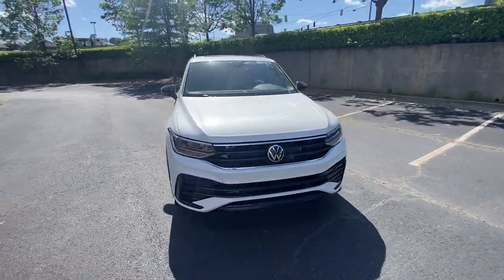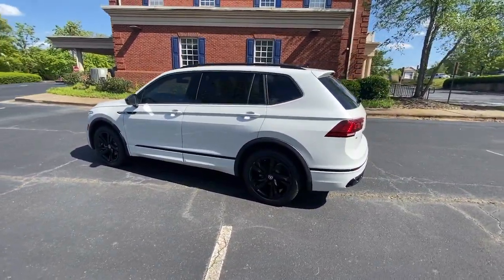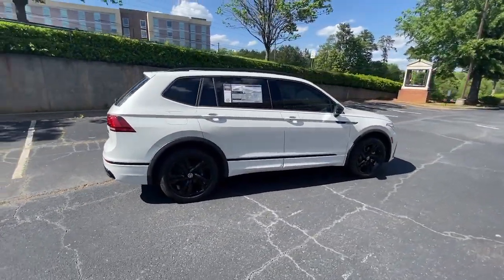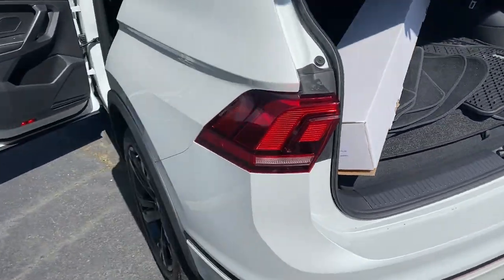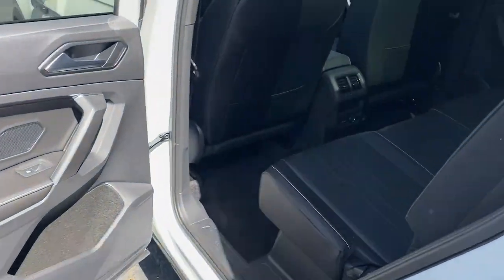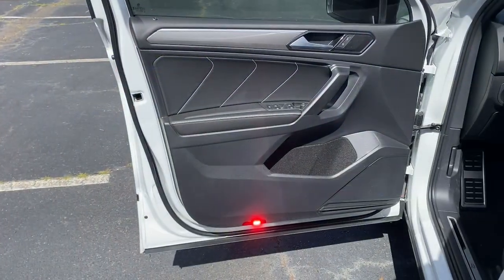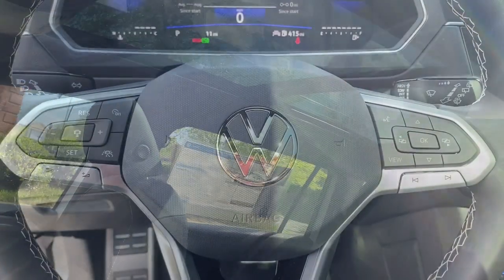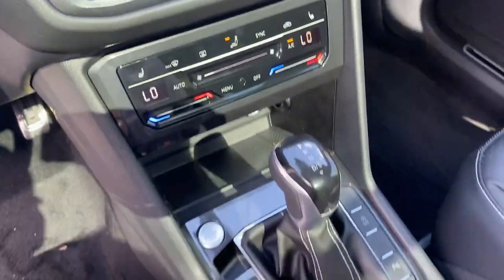2023 Volkswagen Tiguan Alpharetta, Roswell, Johns Creek, Marietta, Sandy Springs, GA NVA230489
Opal White Pearl New 2023 Volkswagen Tiguan SE R-Line Black available in Alpharetta, Georgia at Nalley VW of Alpharetta. Servicing the Roswell, Johns Creek, Marietta, Sandy Springs, GA area.
2023 Volkswagen Tiguan SE R-Line Black - Stock#: NVA230489 - VIN#: 3VVCB7AX2PM077778

2023 Volkswagen Tiguan Opal White Pearl 2.0T SE R-Line Black FWD New for 2020 4 year / 50,000 mile limited warranty standard on most new 2020 Volkswagen models.23/30 City/Highway MPGCheck out Clicklane at nalleyvw.com for 100% online car buying! Fast and simple with delivery straight to your home. Contact our internet department for more information.